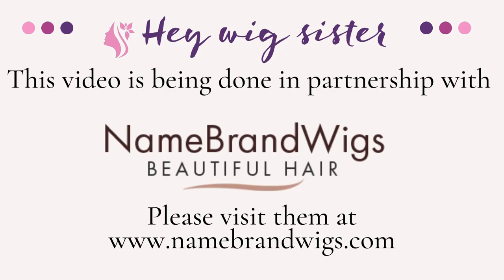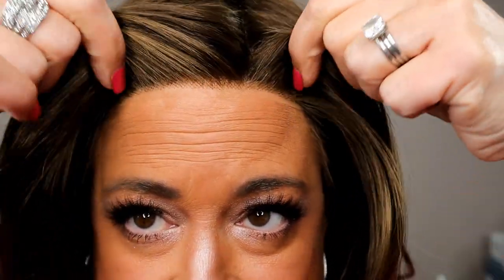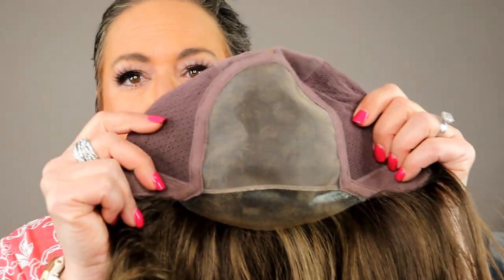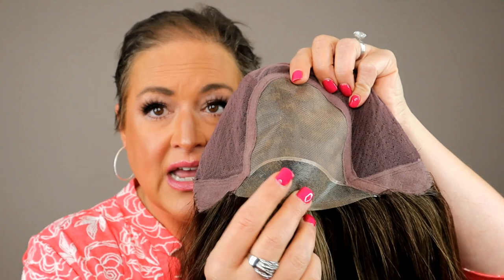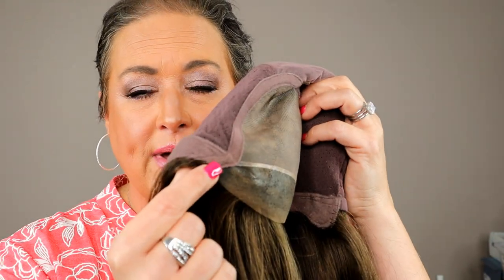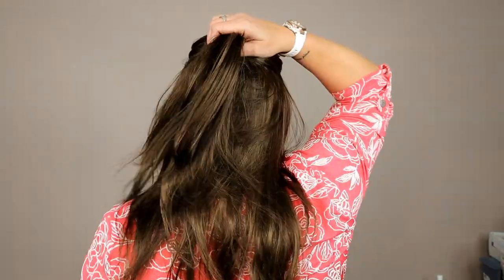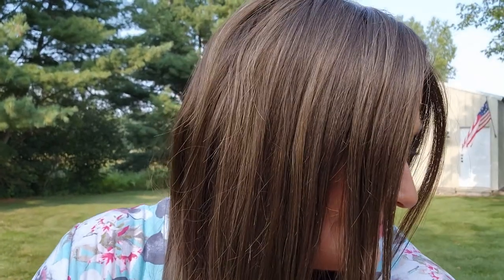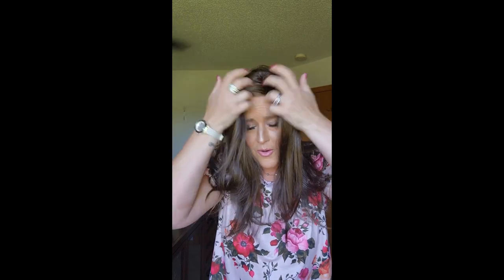Henry Margu MORGAN in the color 8H | LONG synthetic wig, HAND-TIED! How to deal with CHALLENGES!!!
Name Brand Wigs sent this to me for review, you can find it
This is a regular synthetic wig with a nearly fully hand-tied cap with a lace front and full monotop

TIMESTAMPS:
0:00- Intro
1:04- 360 degree look
3:05- Challenges with this piece
4:12- Lace front
7:03- Part line and changing it
9:49- Inside the cap
13:52- Discussion about tangling
14:28- Quick styling discussion
15:38- Fit, coverage
18:39- Bangs discussion
19:32- Inside Color
23:10- Outside Color
24:33- Out of the box
25:38- Pictures

💗💗WAS THIS HELPFUL?  Consider contributing to my tip jar- all donations help support my wig ministry and allow me to purchase more wigs and products to review and use for education and support